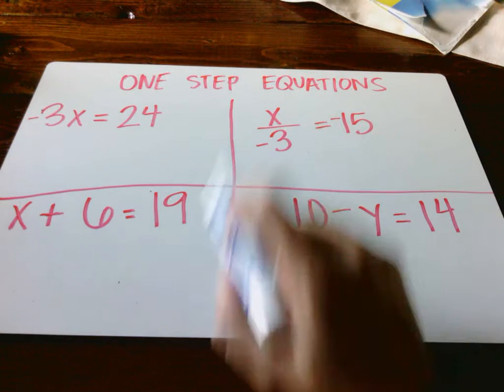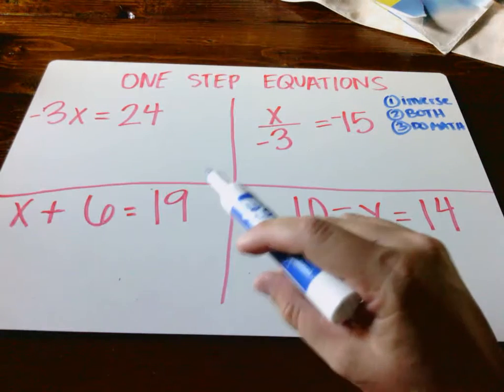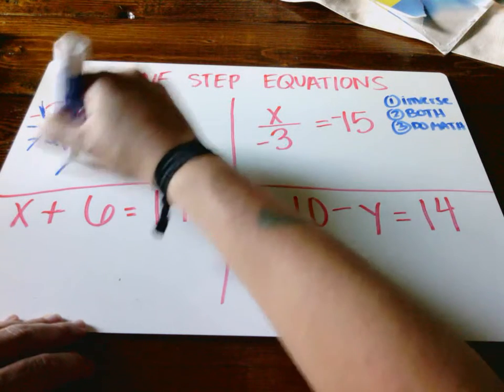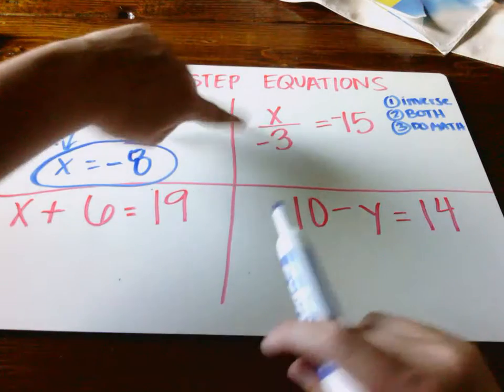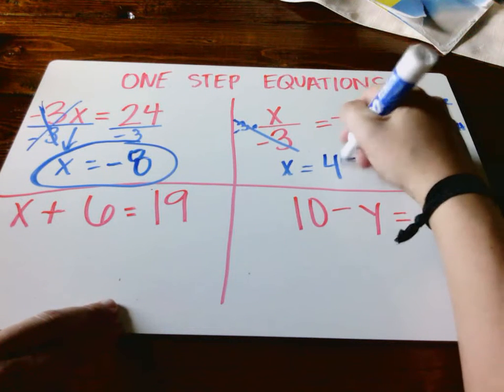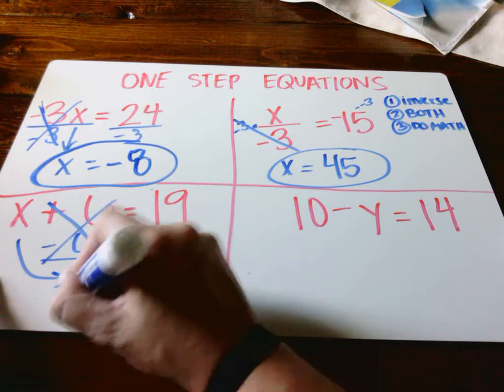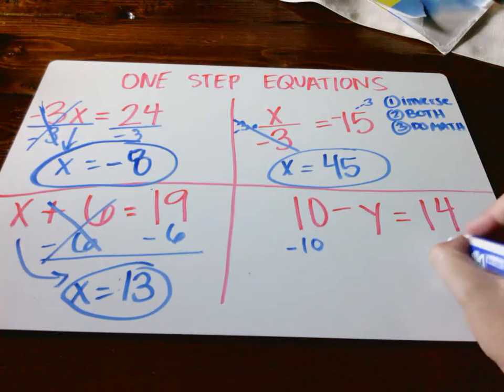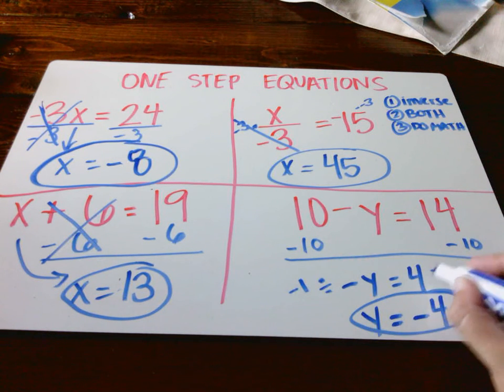Williams 1 step equations